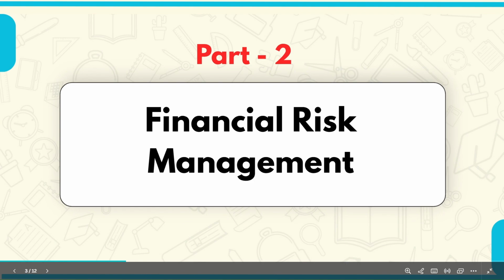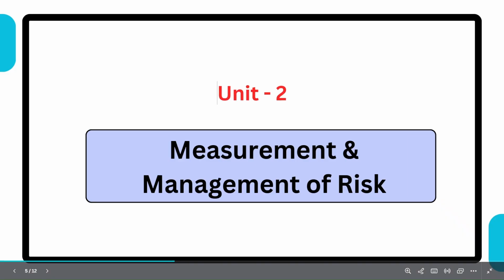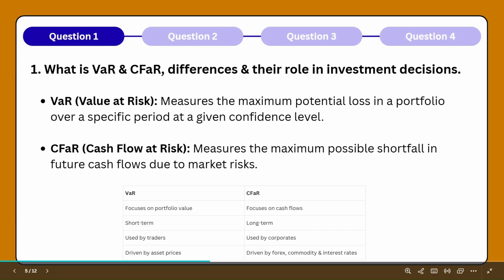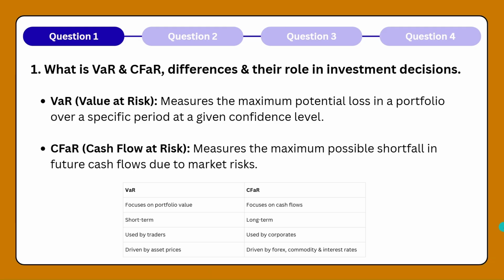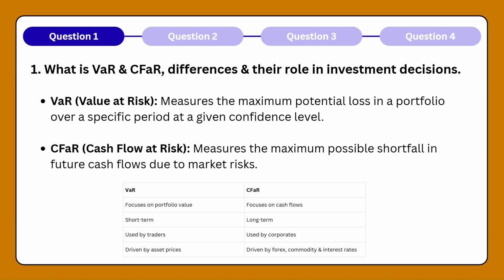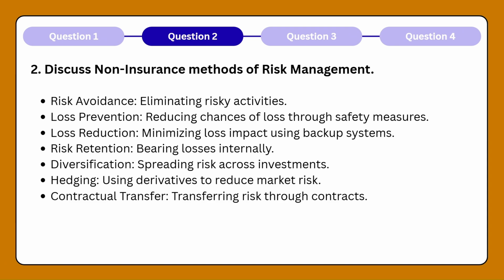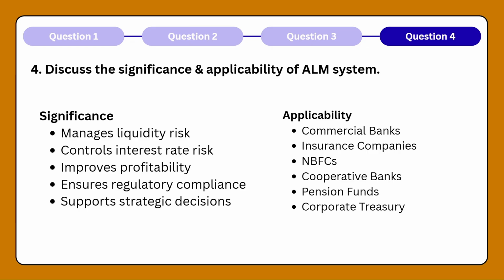Financial Risk Management Unit 2 Important Questions 2026 PDF | VaR, CFaR mba4thsem @FinalFocusYt ​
Hello Students, welcome back to FinalFocusStudies!

This is Part 2 of our Financial Risk Management (FRM) playlist. In this video, we cover the Top Important Questions and Answers for Unit 2: Value at Risk & ALM, perfectly tailored for your MBA 4th Semester 2026 exams!

Make sure you don't skip any part and watch till the end to secure 100% passing marks!

📌 What you will learn in this video:

Core definitions, operational metrics, and structural differences of VaR vs. CFaR

7 strategic Non-Insurance risk management methods to control corporate exposure

Historical evolution and financial balancing concepts of Asset Liability Management (ALM)

Strategic significance and institutional applicability of robust ALM systems

financial risk management unit 2 important questions 2026 free pdf
financial risk management mba 4th sem notes
value at risk var vs cash flow at risk cfar
non insurance methods of risk management retention hedging
asset liability management alm evolution and concept
alm significance and applicability in commercial banks
liquidity risk management and interest rate risk control
gap analysis and duration analysis in alm banking notes
mba 4th semester finance specialization unit 2 exam questions

0:00 - Introduction & Unit 2 Overview
0:22 - Q1: VaR vs. CFaR Definition, Differences & Investment Role
1:10 - Q2: 7 Non-Insurance Methods of Risk Management
1:55 - Q3: What is ALM? Evolution & Core Balancing Concepts
3:02 - Q4: Significance & Applicability of ALM System
4:00 - Summary & Outro